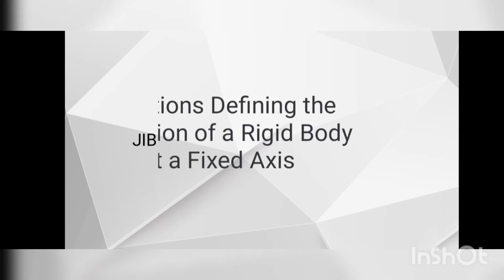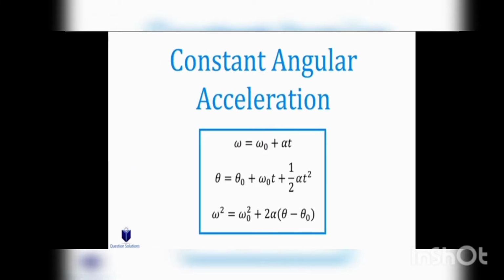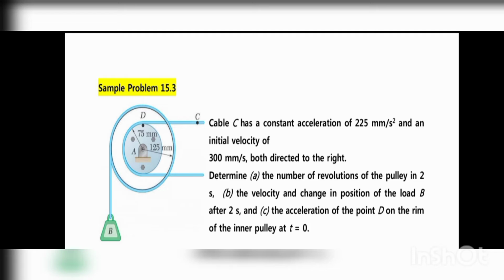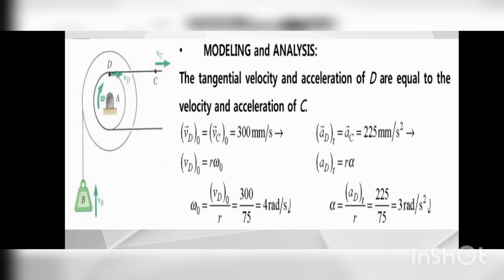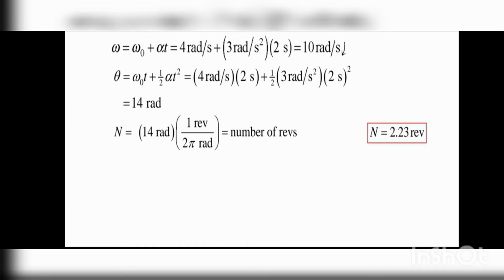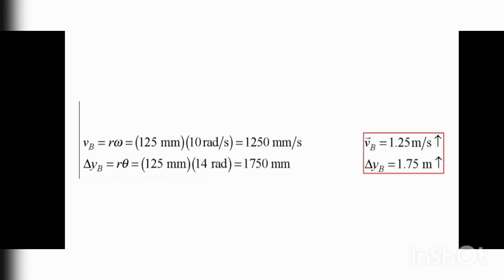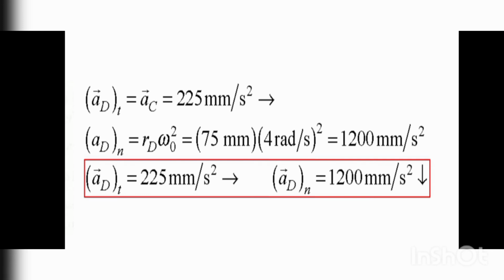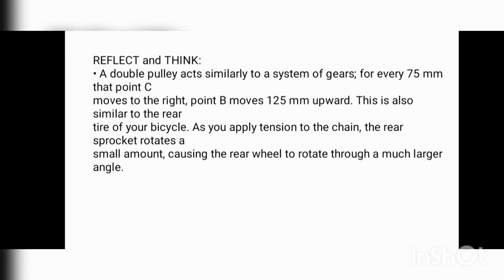13.3 Equations Defining the Rotation of a Rigid Body About a Fixed Axis